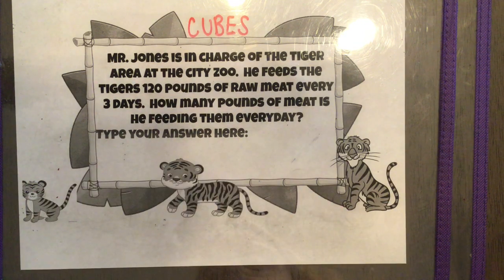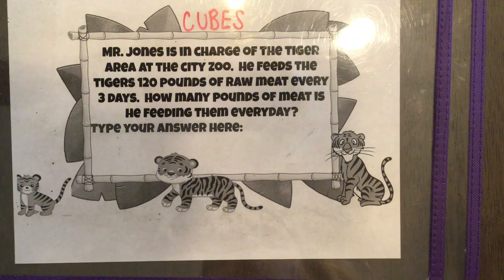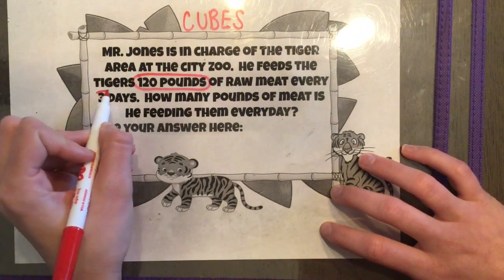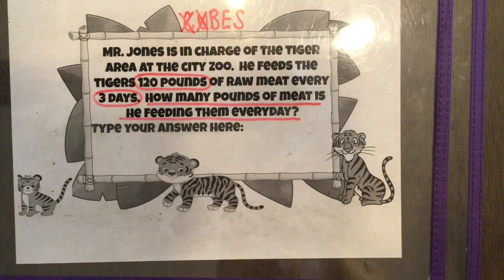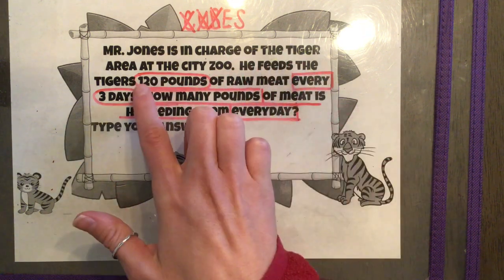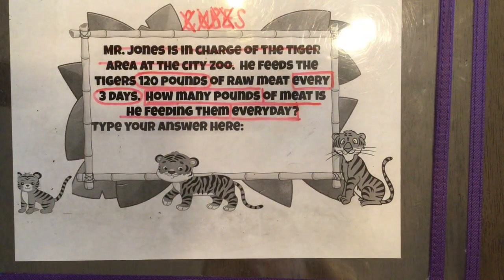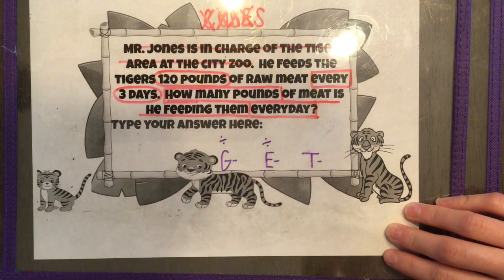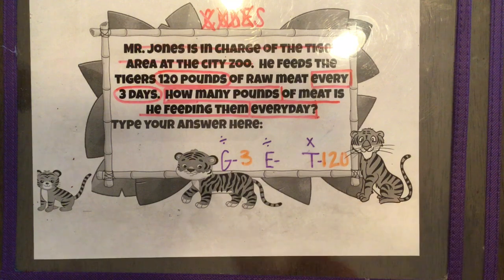Take me to the Zoo!